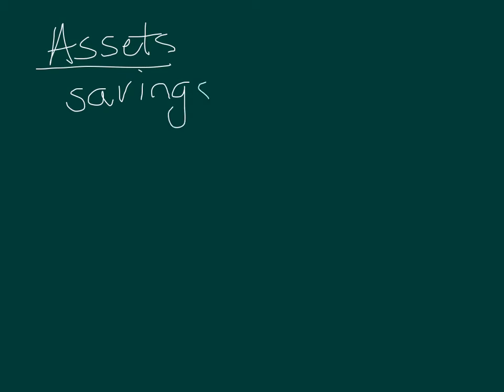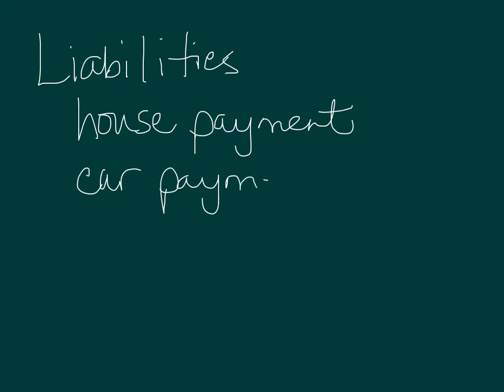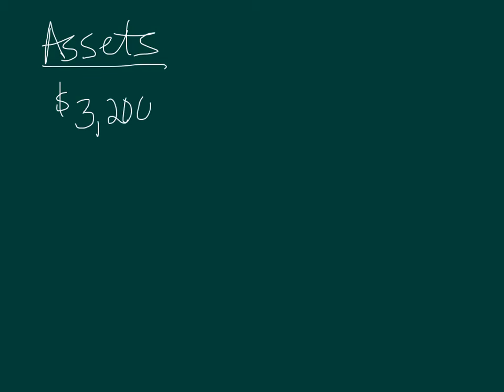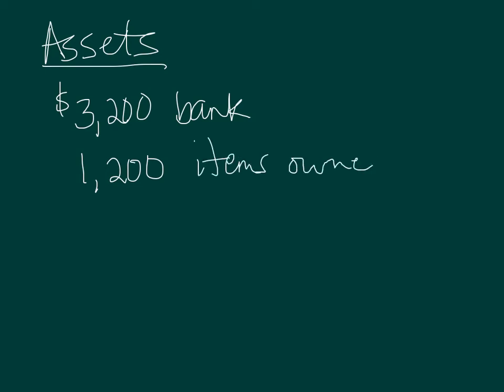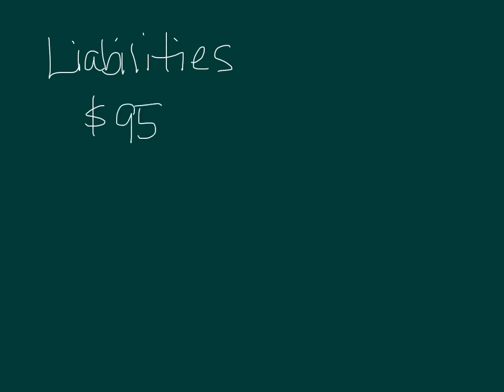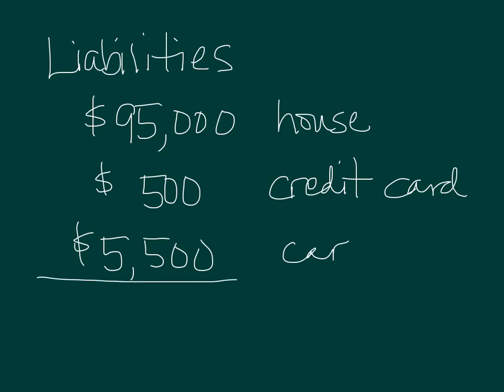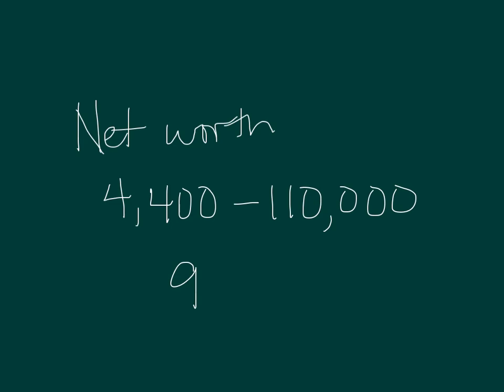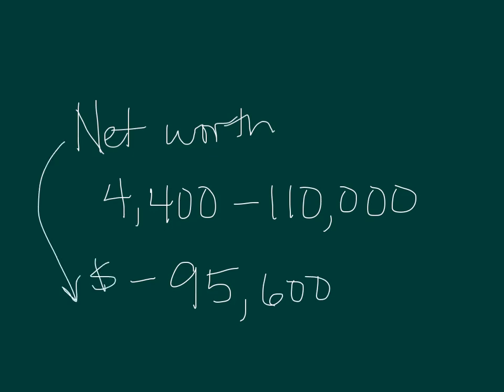Assets and Liabilities